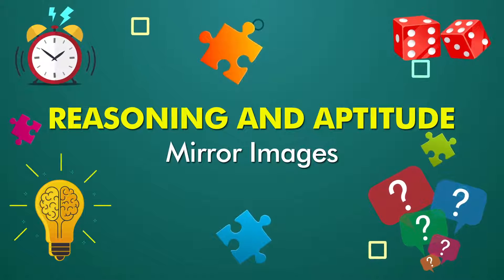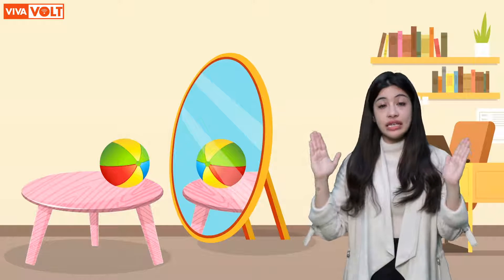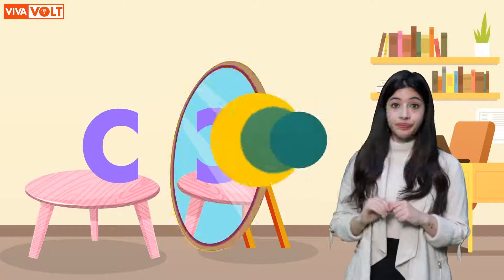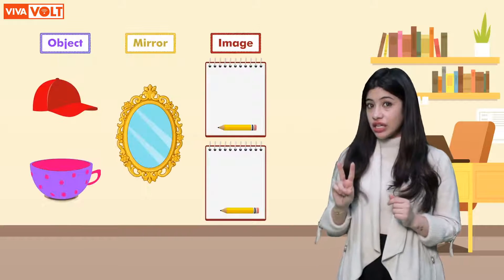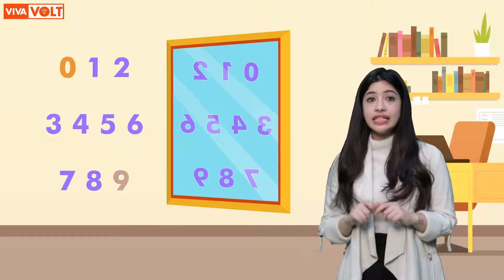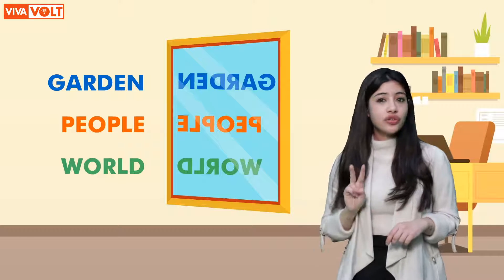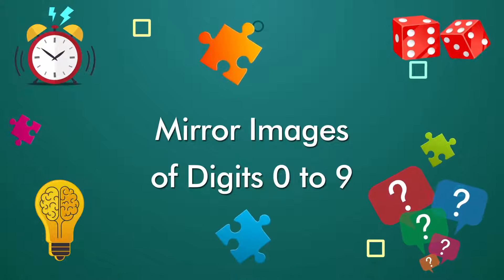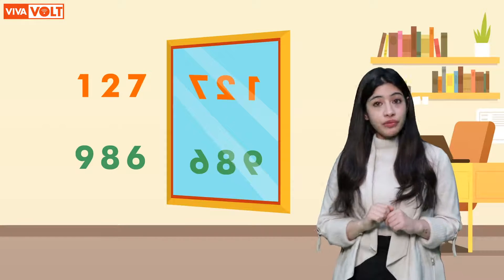Reasoning and Aptitude: Mirror Images for Grade 3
The image of a letter, an object or a number as observed in the mirror is called its mirror image. Let's learn more about it!